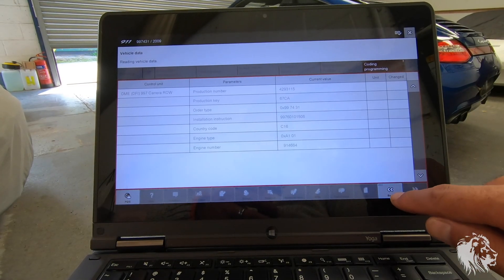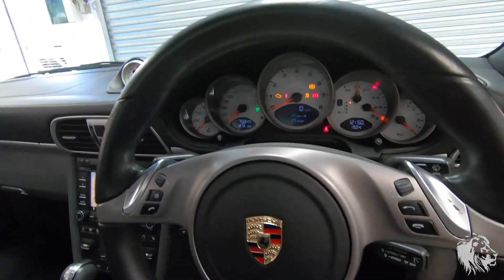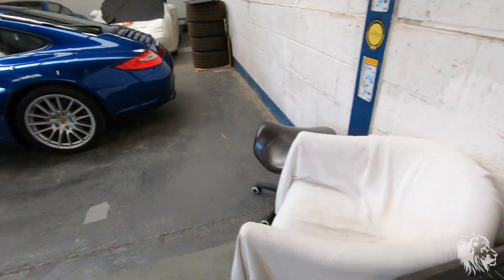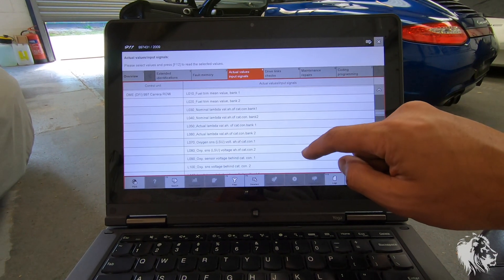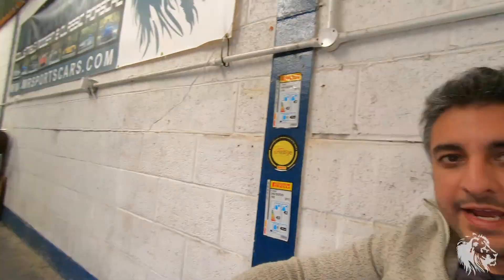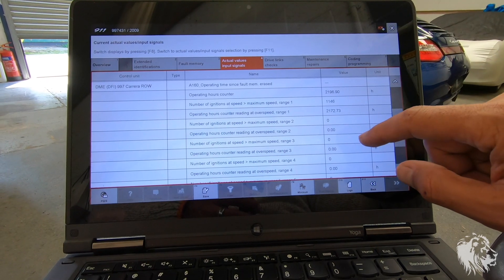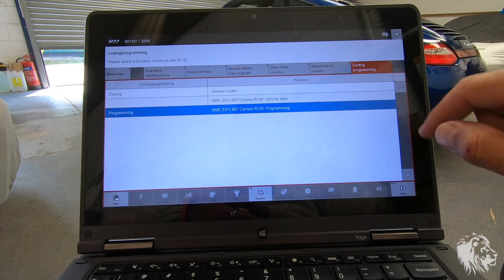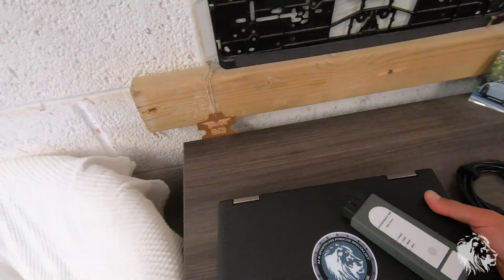How to Check Engine Overrevs & Clocking Porsche 911 997 Gen 2 - Ep 30 Diary of a Porsche Specialist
The underlying electronic systems on the 997 Gen 2 and 987 Gen 2 Porsche models are very sophisticated, they store a huge amount of information about the car, and log any issues in the running lifetime. Using tools such as PIWIS III you can lookup events and also the full build details including optional extras and codes. I also use PIWIS 3 to check for engine overrevs and mileage odometer clocking.

Welcome to Diary of a Porsche Specialist! This is the thirtieth episode in a regular series of VLOG diaries of running a Porsche Specialist car dealership in the UK by me, Raj, owner of M R Sportscars Porsche Specialist in Hertfordshire.

Find out more about this car, my business and the rest of my choice Porsche stock